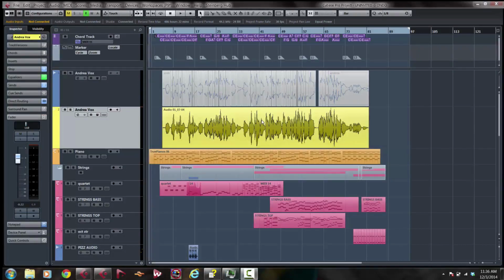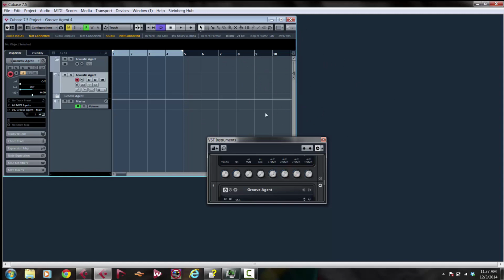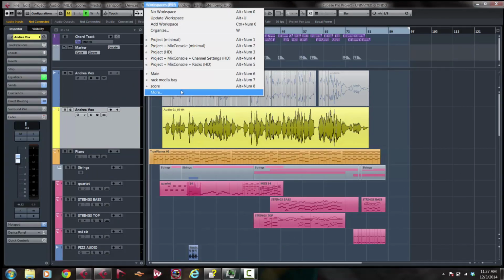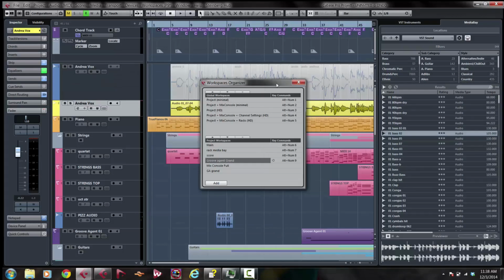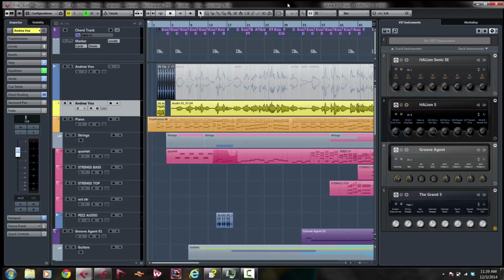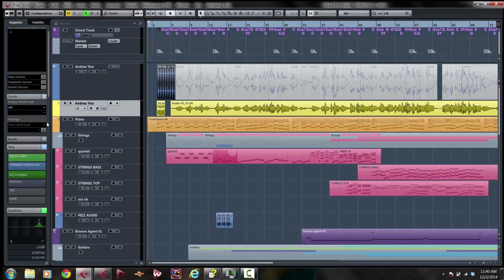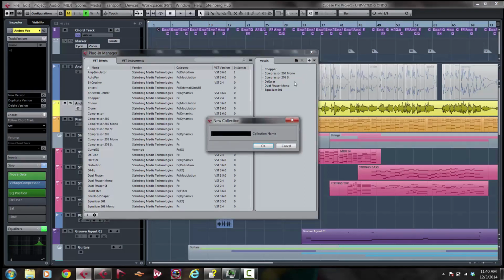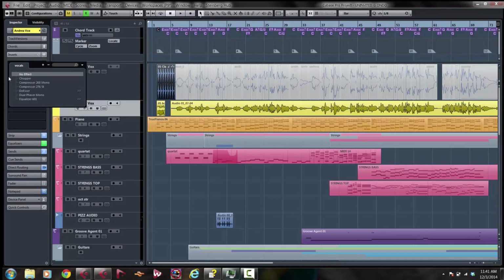Cubase 8 User Interface Enhancements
Short video demonstrating user interface enhancements including, MDI, workspaces, rack zones scrolling inspector, and plug-in manager.